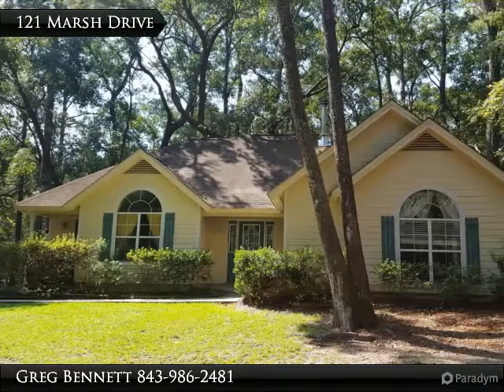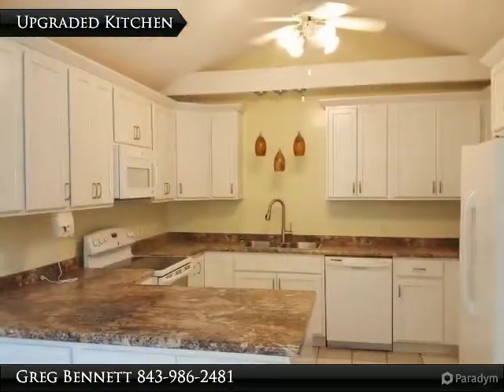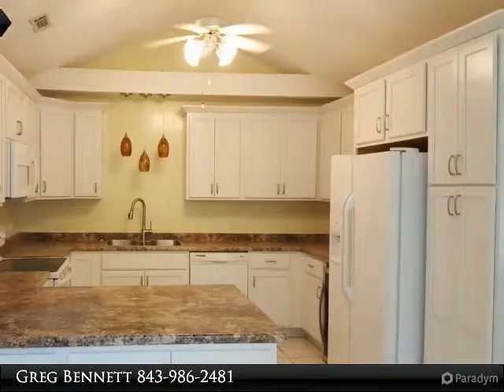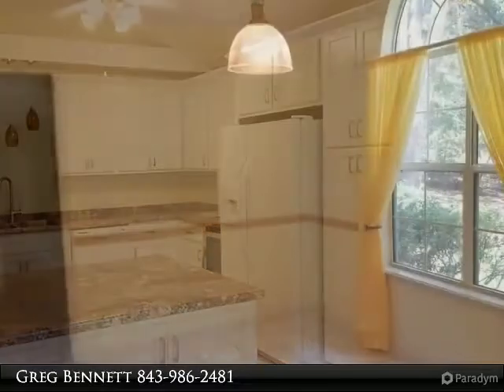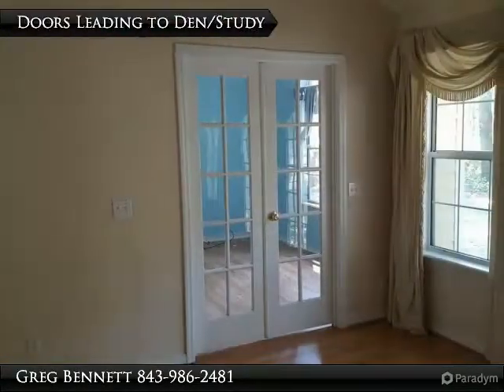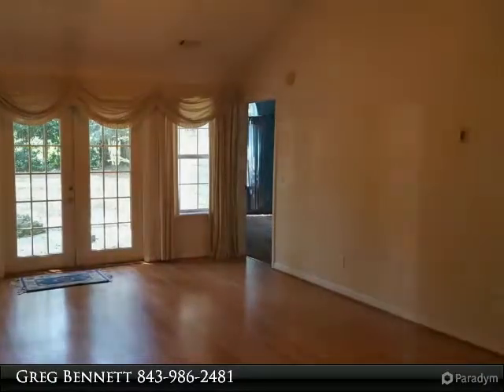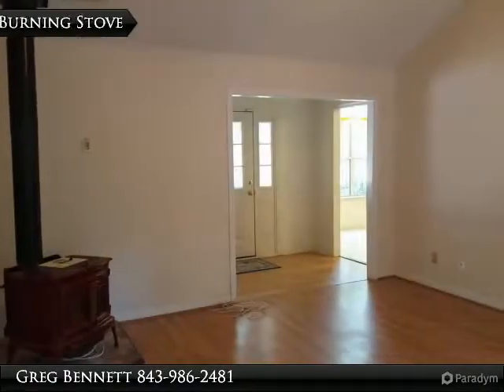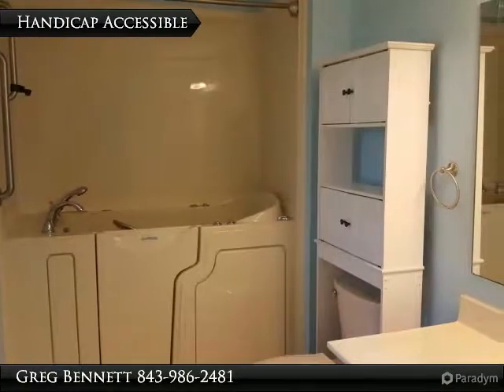121 Marsh Dr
This three bedroom, two full bath home sits on over half an acre home site and is surrounded by mature trees.With approximately 1584 square feet, this home offers ample living space and spacious bedrooms.The vaulted ceilings and hardwood floors compliment the open floor plan.The home has a new roof and HVAC system.The remodeled kitchen enjoys ample counter tops for prep space (especially with the over the stove microwave), plenty of cabinet space, and a nice breakfast area.Modern lighting above the sink gives this space an elegant touch.The living room has access to the backyard through the french doors.The doors add a good amount of natural light for the room and the wood burning fireplace is a great focal point.Another set of french doors lead to a bedroom that would be perfect for a home office or study.The bedrooms have big windows and beautiful hardwood floors.The second bathroom is handicap accessible with a walk-in/sit down tub. The backyard has a brick patio, shed, and carport.

Presented By:
Greg Bennett, Beaufort Realty Consultants